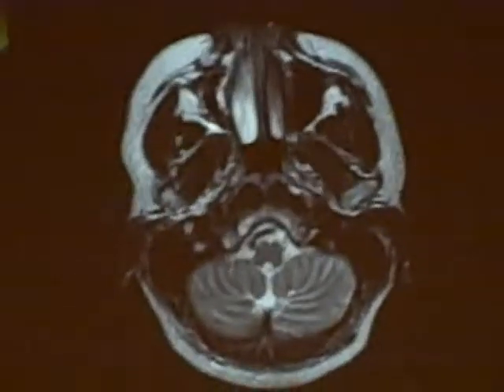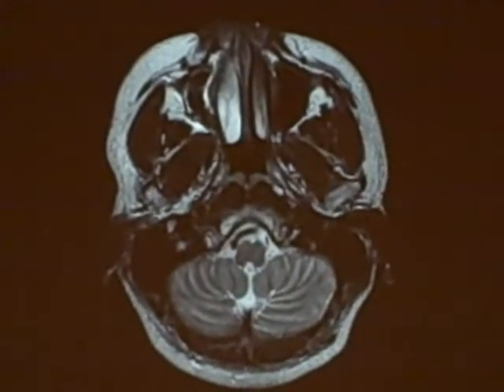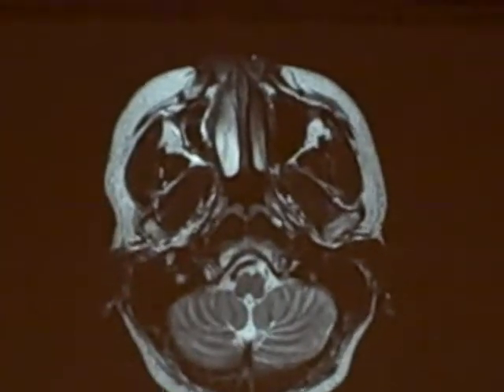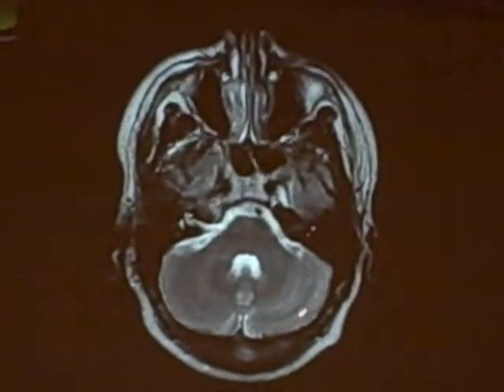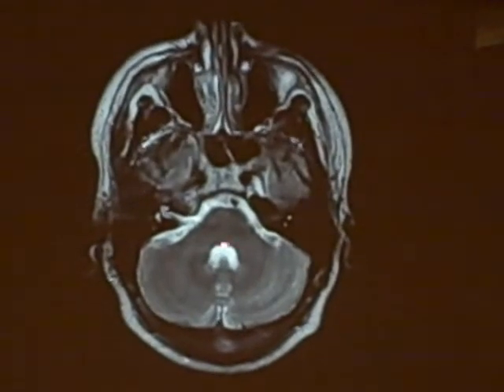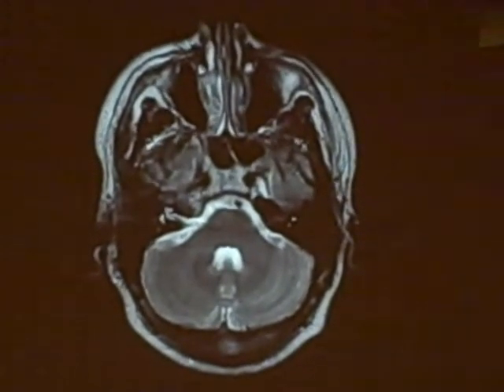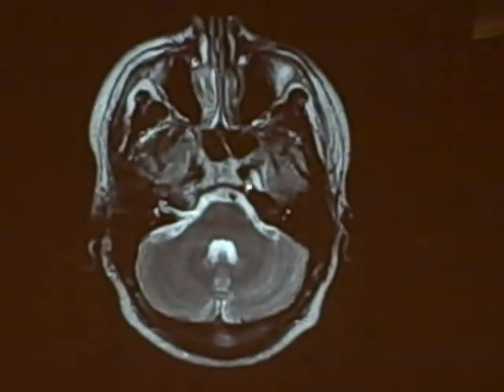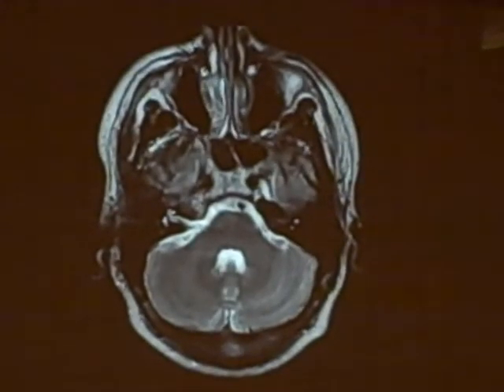Normal Transverse MRI 1